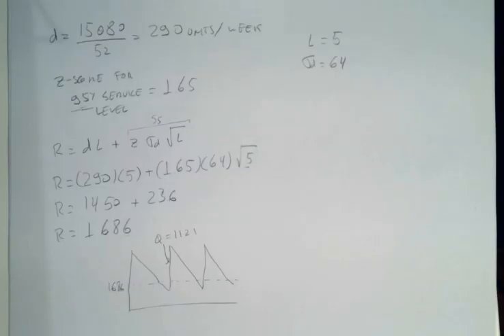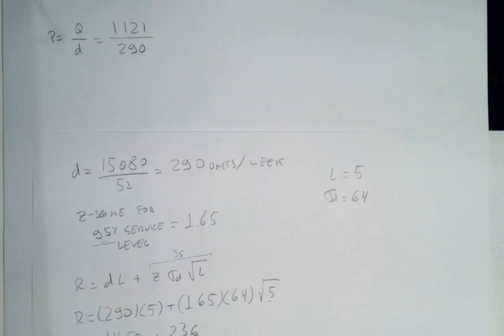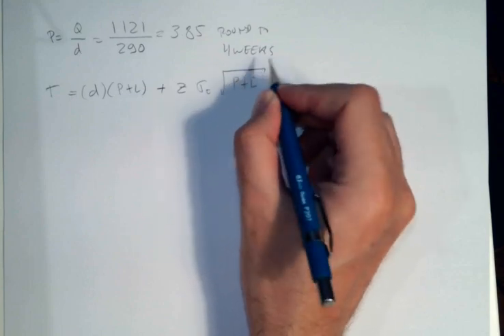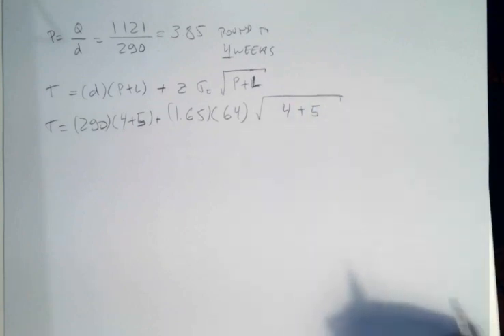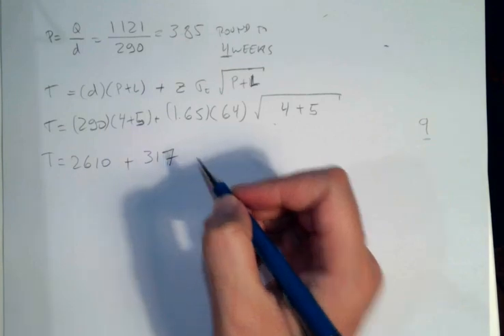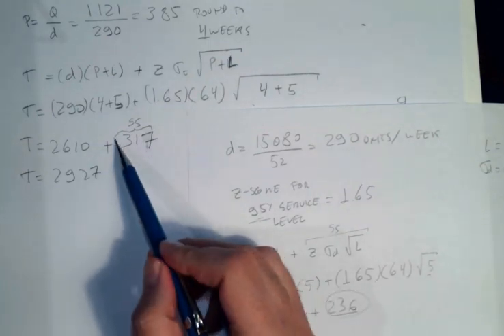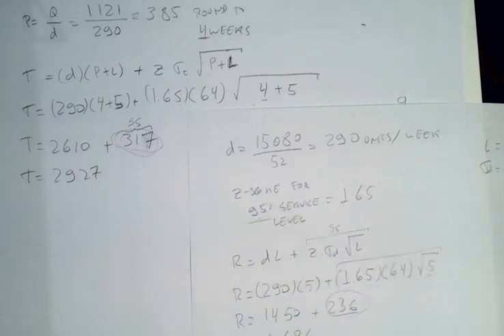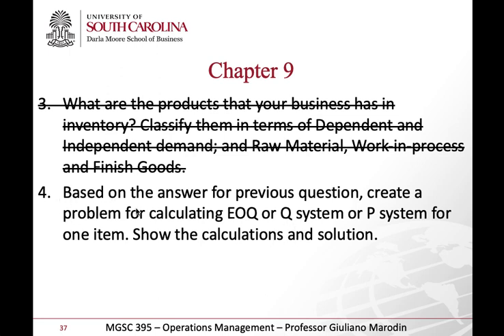Chapter 9 part 14 Problem 29 P system